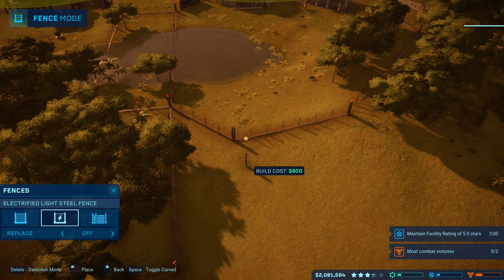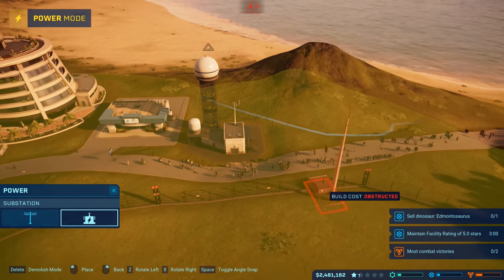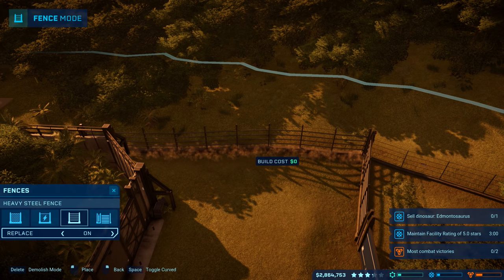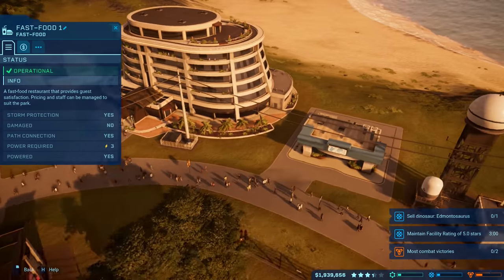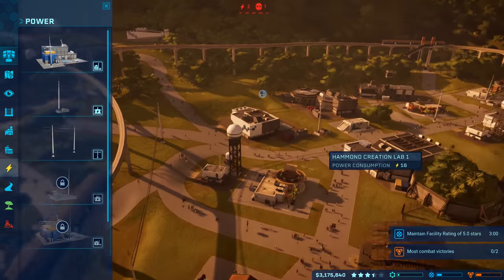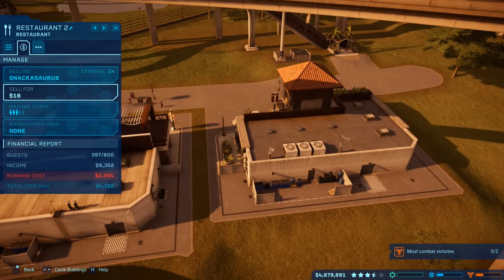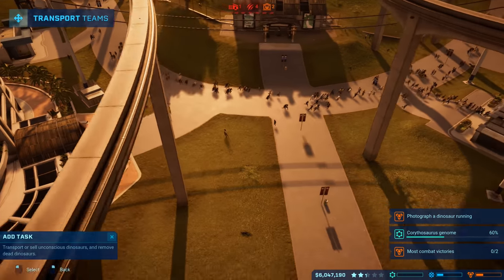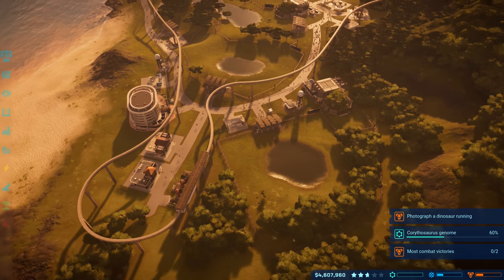Jurassic World: Evolution Ep.11 - MONORAIL, ESCAPED VELOCIRAPTOR DINOSAURS!! (Gameplay / Let's Play)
Jurassic World: Evolution gameplay & let's play with Waffle! Jurassic World: Evolution is a dinosaurs simulation game where you build your own Jurassic World theme park with dinosaurs!

Place yourself at the heart of the Jurassic World / Jurassic Park franchise and build your own Jurassic World. Bioengineer dinosaurs that think, feel and react intelligently to the world around them and face threats posed by espionage, breakouts and devastating tropical storms in an uncertain world where life always finds a way.